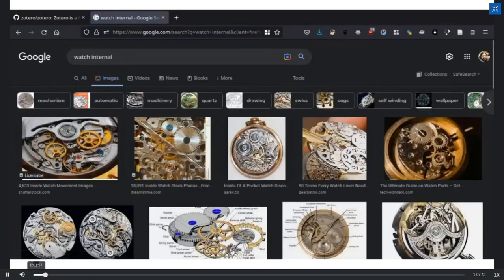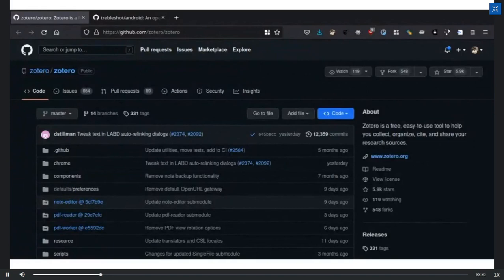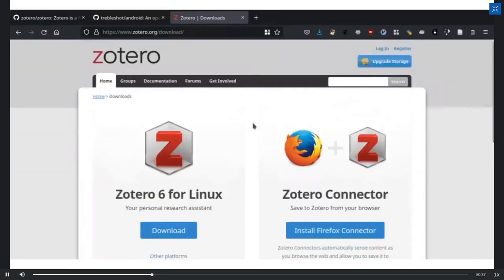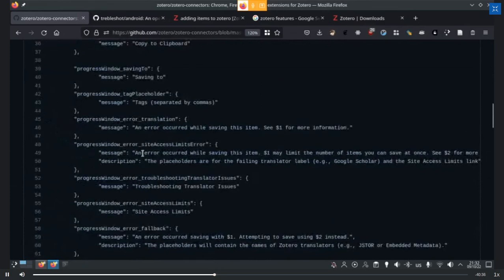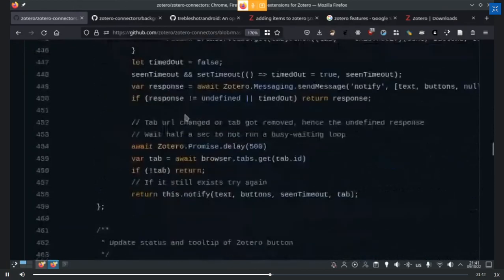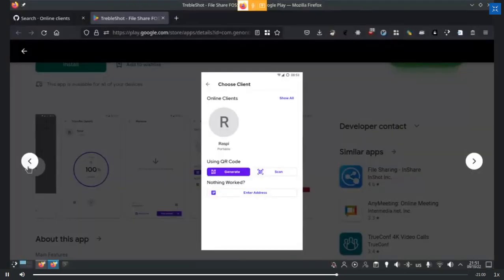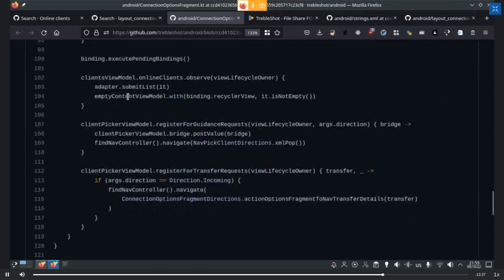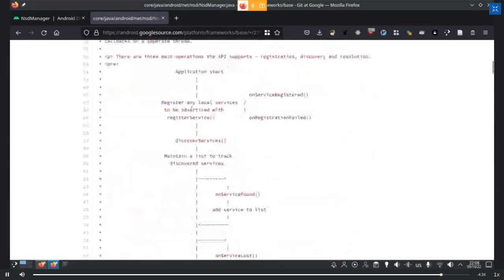08 - Under the Hood of Some Programs | Purposeful Programming | Oct 9, 2022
and Trebleshot to appreciate the complexity of what goes beneath the surface.